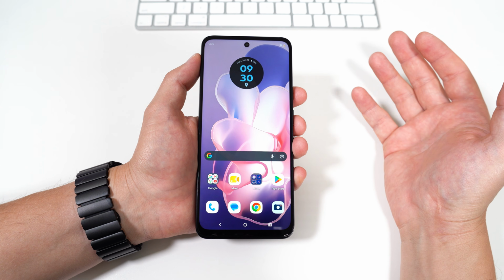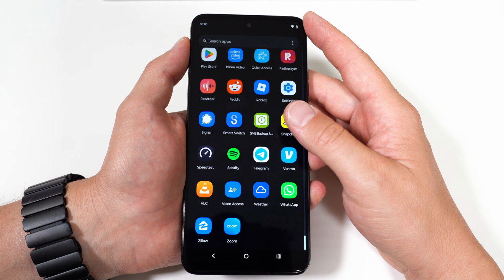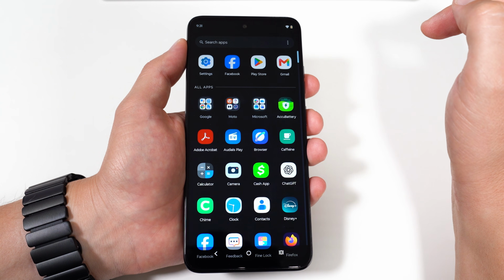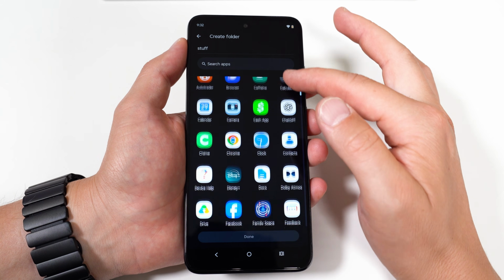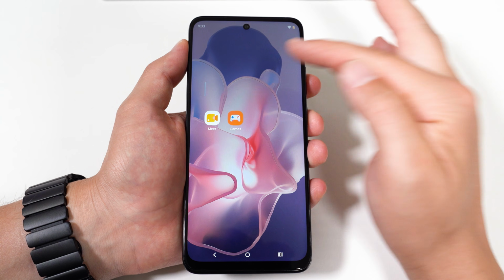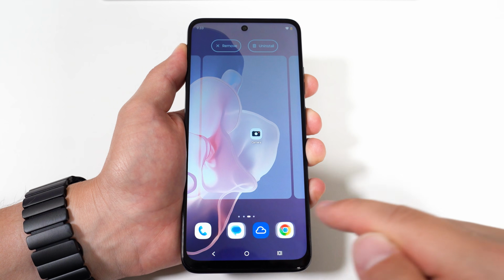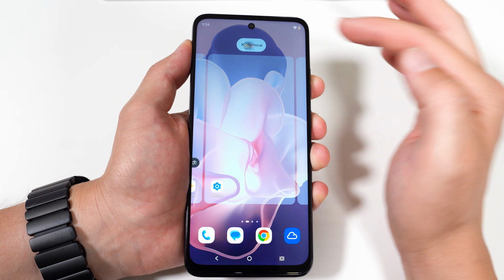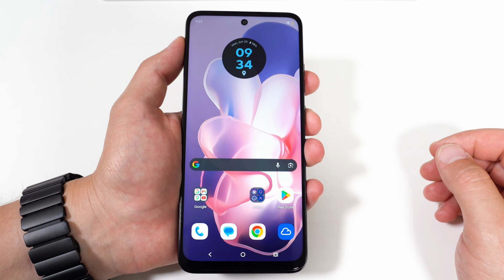How to Organize Apps on Motorola Phones (Home Screen & App Drawer)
Organizing apps on a Motorola phone works a little differently than other Android phones — here's everything you need to know about the app drawer, home screen, folders, and the favorites bar at the bottom.

What's covered:

• The difference between the home screen and the app drawer on Motorola
• Why you can't reorder apps in the Motorola app drawer (alphabetical only)
• How to create folders and add apps to them in the app drawer
• How to remove apps from folders
• How to move and rearrange apps freely on the home screen
• How to create folders by dragging one app on top of another
• How to customize the favorites bar at the bottom
• The difference between Remove and Uninstall when taking apps off the home screen